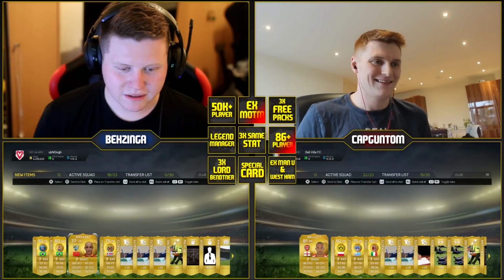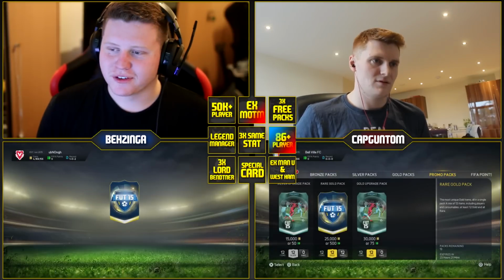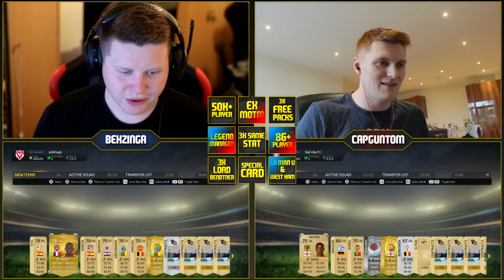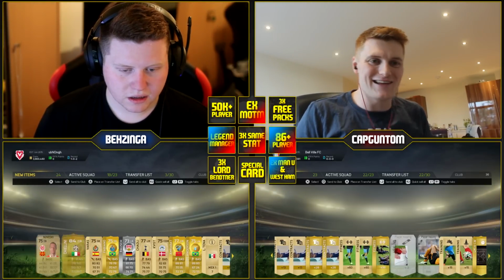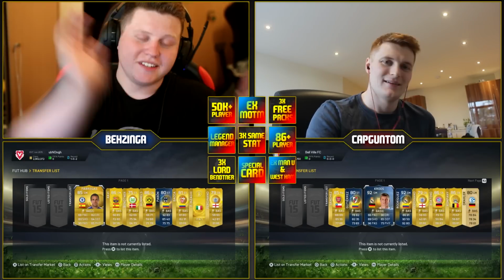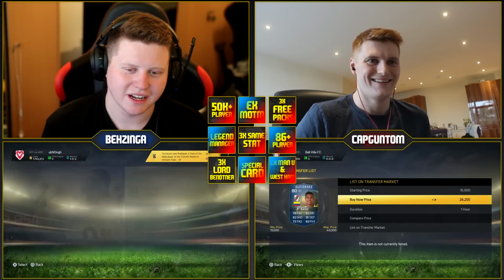FIFA 15 CRAZY LUCKY FIFA BINGO WITH CAPGUNTOM!